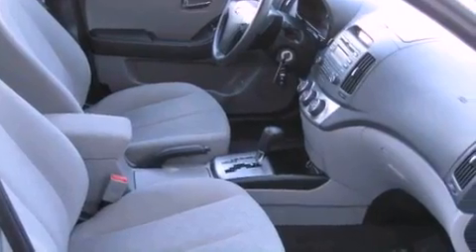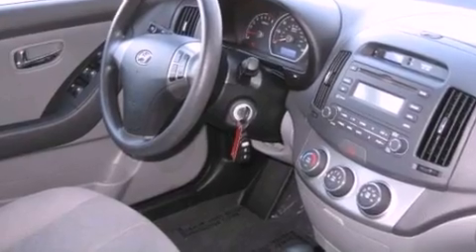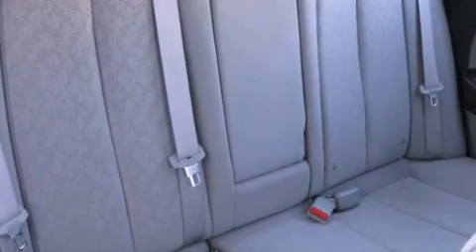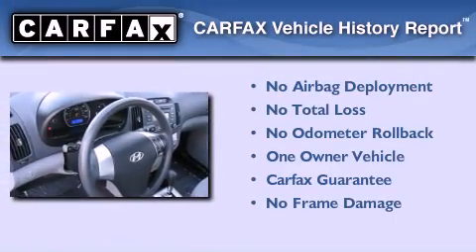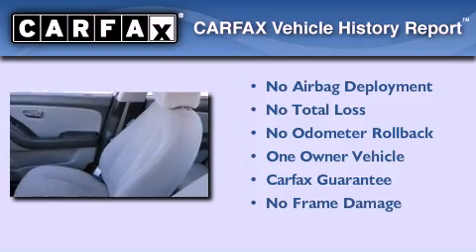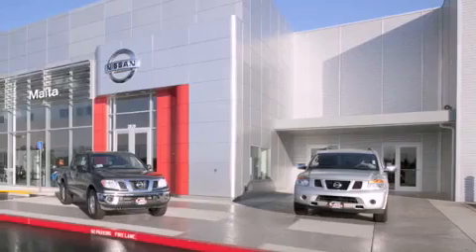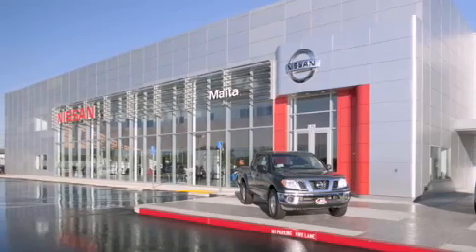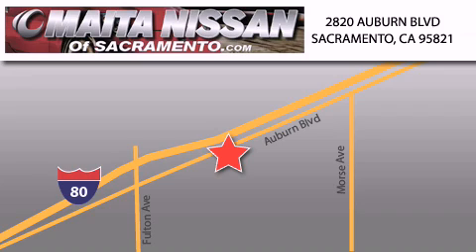2010 Hyundai Elantra Sacramento CA 95821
Year : 2010

 Make : Hyundai

 Model : Elantra

 Engine : 2.0l i4

 Trans . : automatic

 Exterior : silver

 Miles : 34,524

 2820 Auburn Blvd

 2010 Hyundai Elantra Sacramento CA